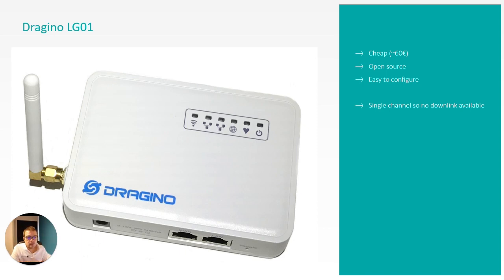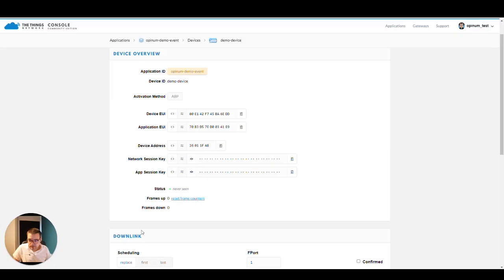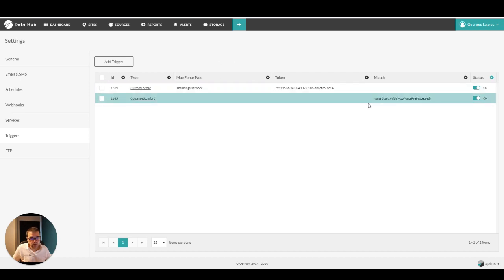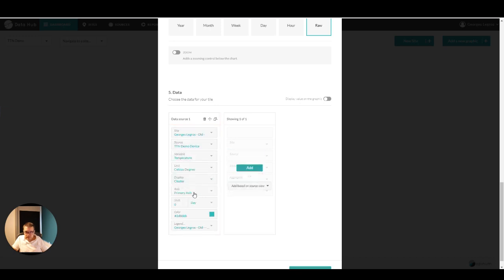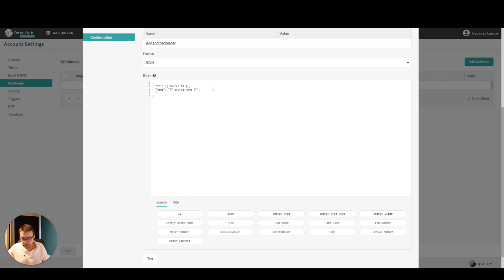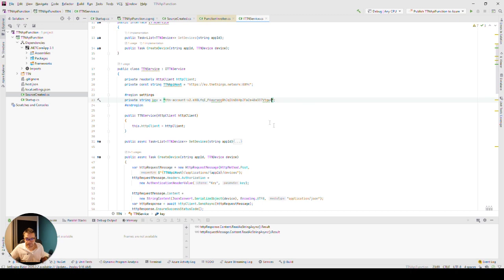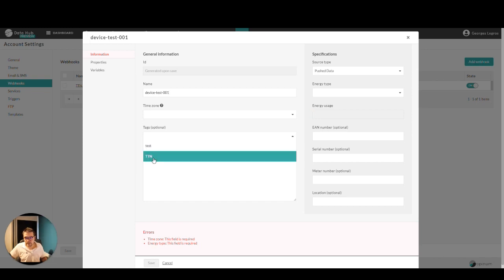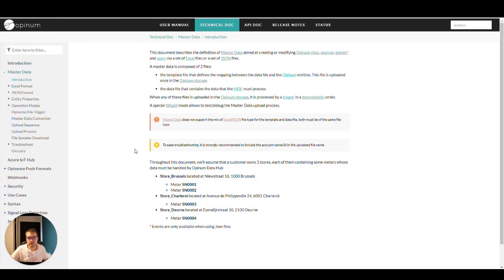From sensors to visualisation: how to deploy a full IoT project in 1 hour | 2020 Online Event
Georges Legros, Head of development at Opinum will show you how to deploy a full IoT project in less than 1 hour.